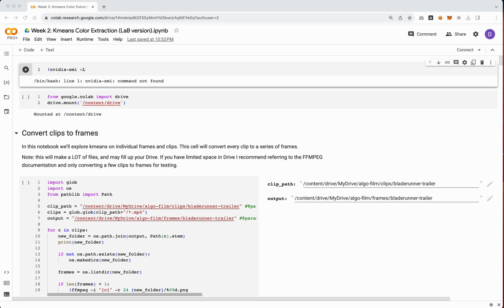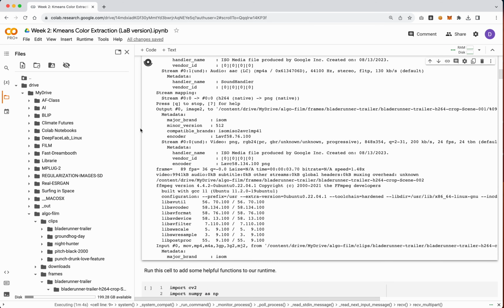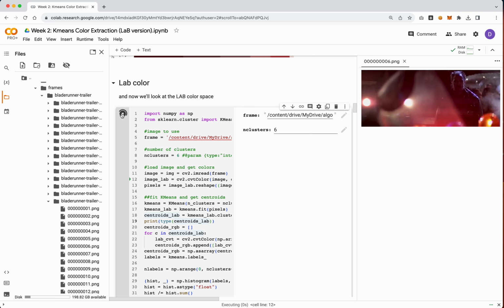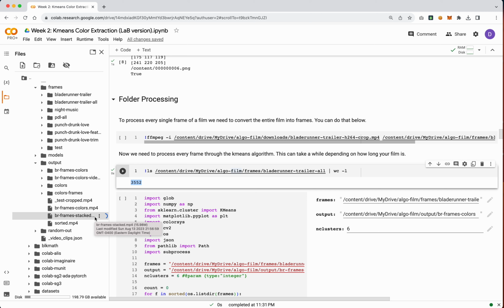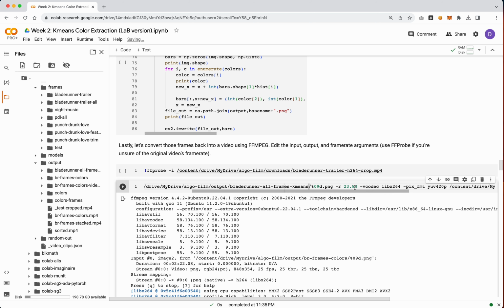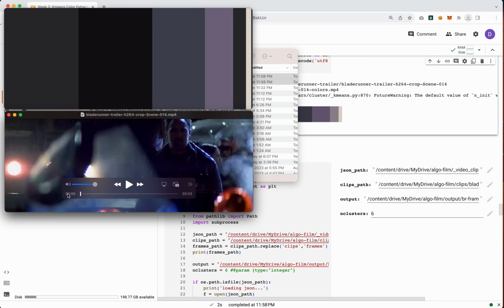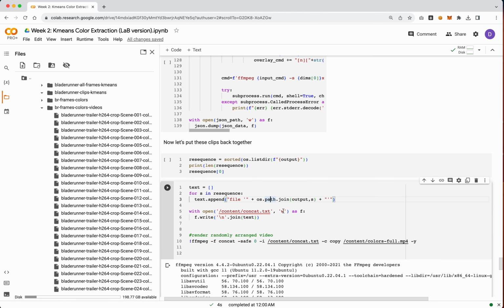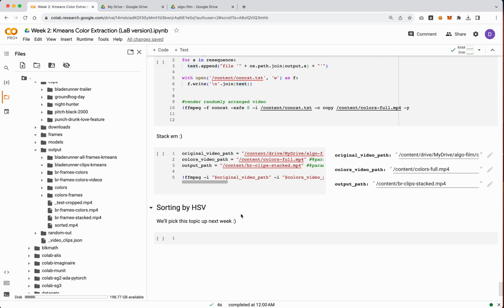Week 2 Kmeans color extraction for video